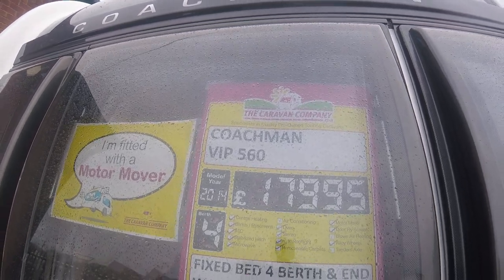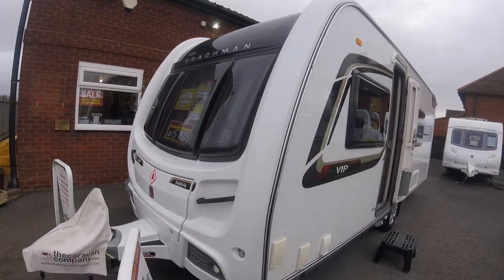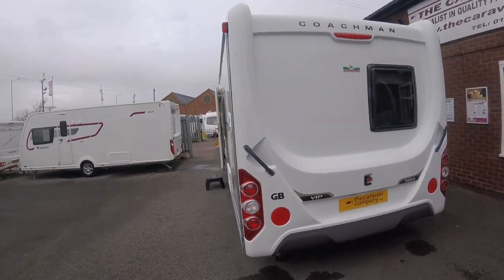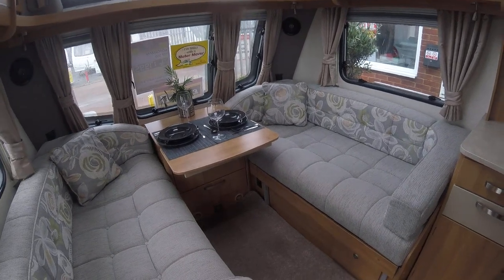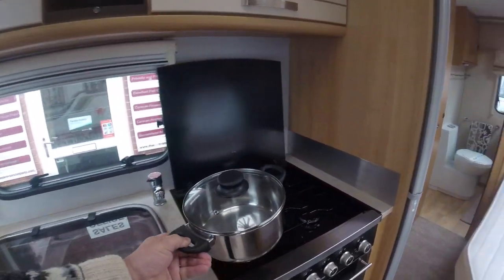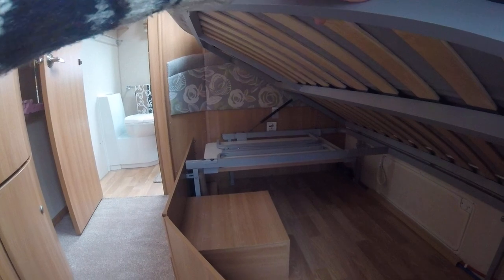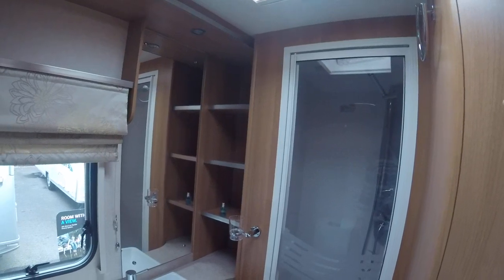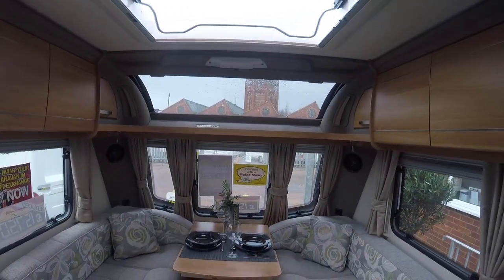present: 2014 Coachman VIP 560